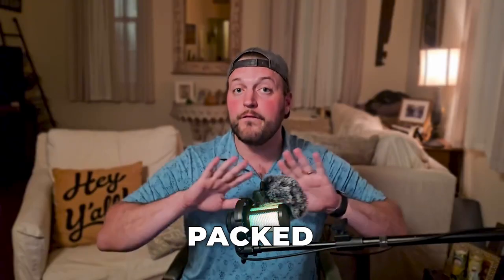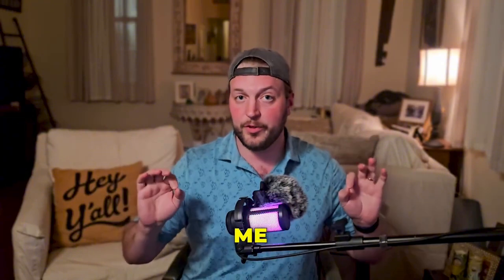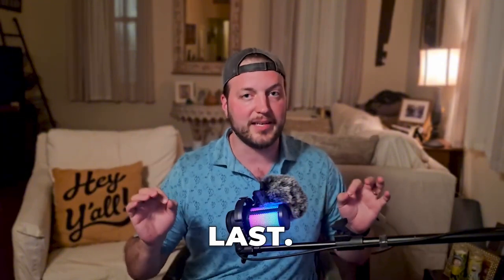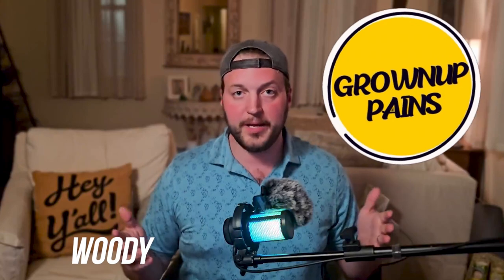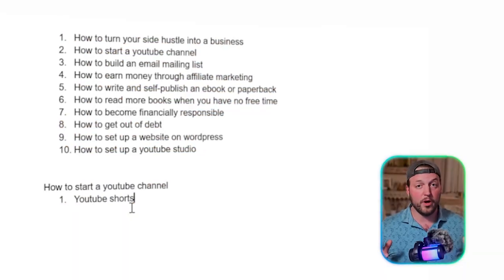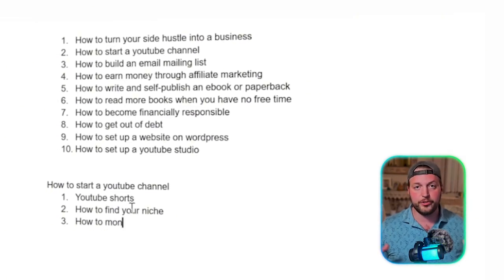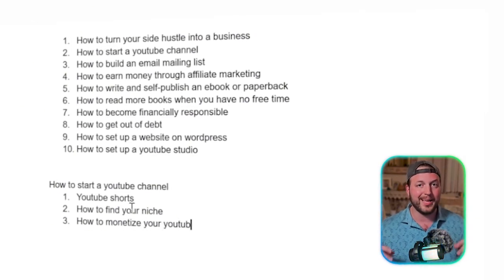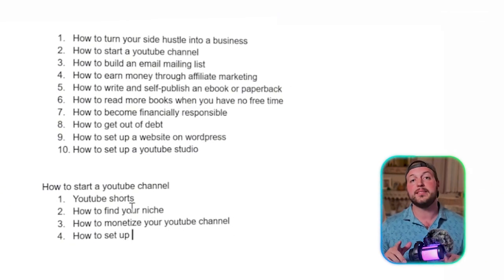How I Upload Consistently And Grow My YouTube Channel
In this video, we'll dive into the secrets of staying consistent on YouTube and growing your channel. You'll learn how to upload videos regularly, make the most of your spare time, and streamline your entire YouTube process. We'll cover everything from building efficient systems for script writing, thumbnails, editing, descriptions, and tags. Don't miss these tips to take your channel to the next level!

Video chapters:

00:00 how to upload consistently on YouTube
00:44 how to remove resistance from your creative process
01:10 leave your filming equipment set up
01:54 what’s holding you back?
02:08 using pockets of time productively
02:59 identifying pockets of time in your day
04:44 making reasonable commitments to yourself
05:38 building systems for YouTube consistency
06:09 YouTube script writing system (template with  hook, content, CTA, etc)
08:00 Canva for YouTube thumbnail system
08:48 CapCut for YouTube editing system
10:22 how to outsource your video editing on Fiverr
10:46 template for YouTube video descriptions
11:17 bonus tips for staying consistent on YouTube

*Recommended Reading for Beginner YouTubers:*

📕 *YouTube Secrets*
📙 *Feel-Good Productivity*
📚 *Atomic Habits*
📘 *7 Habits of Highly Effective People*
📕 *5 Things I Wish I Knew In My 20’s:*